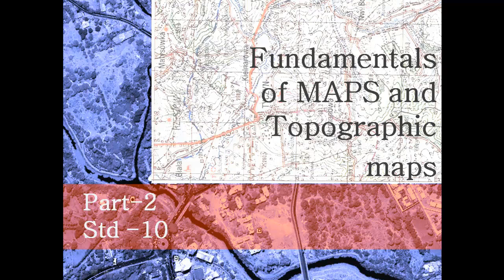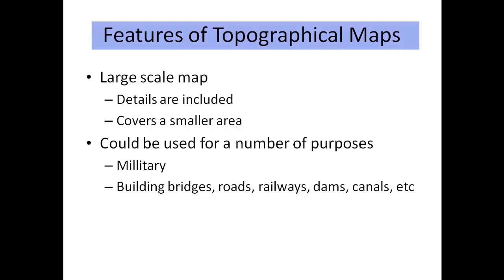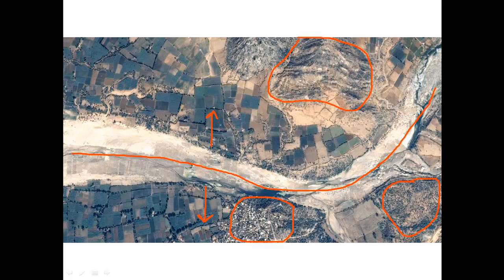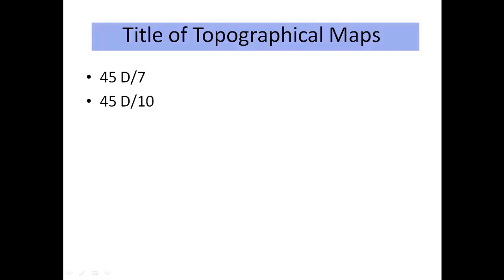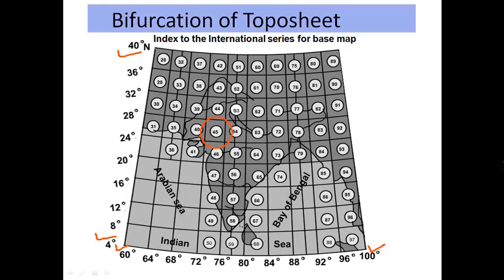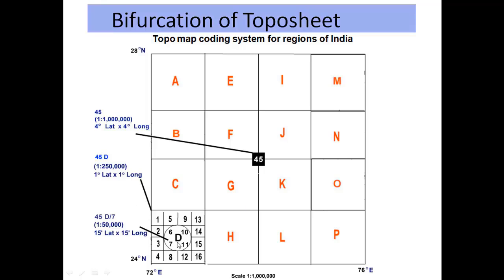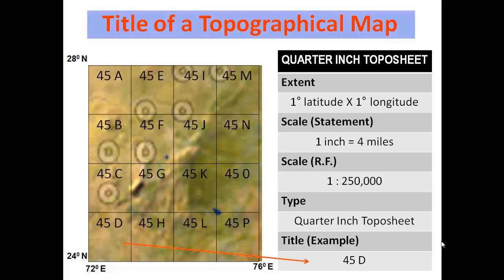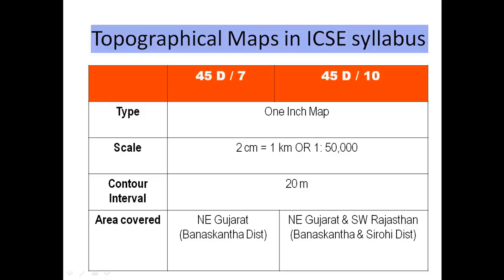Session 2 Elements of Maps Part 2 Std 10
ICSE Grade 10, TOPOGRAPHICAL MAPS, Toposheet, topographical map, elements of map, scale, symbols, key, direction, title, bifurcation of toposheet and Indexing,